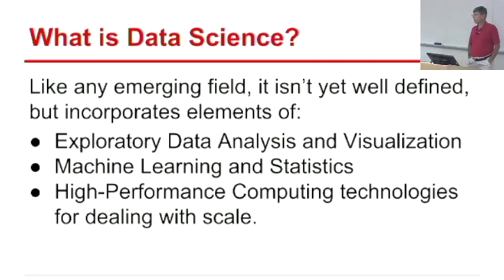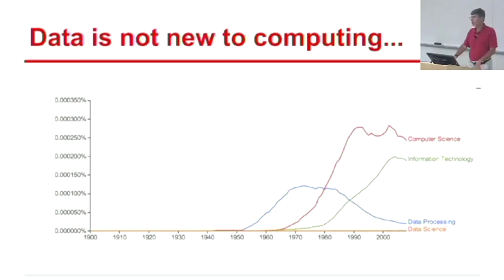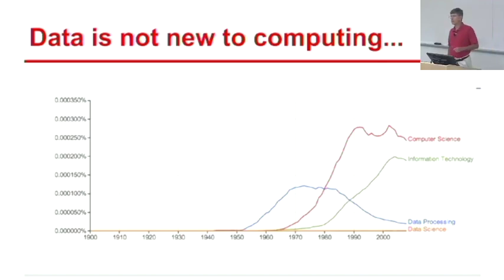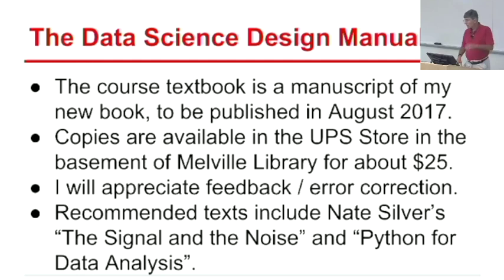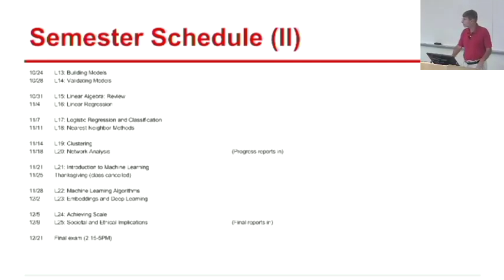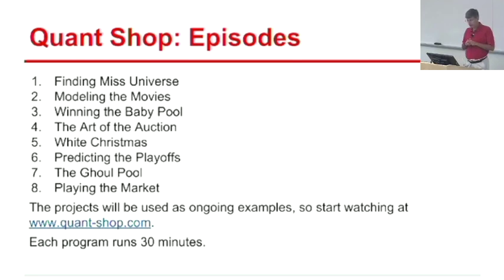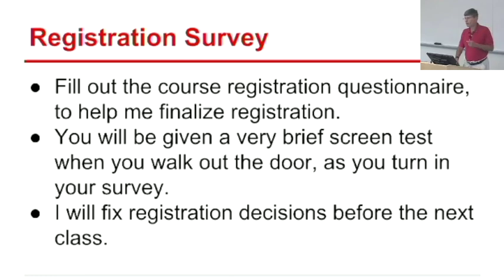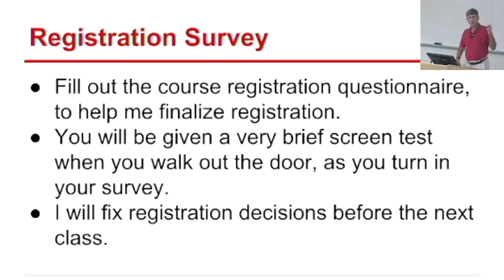Lecture 0 - Course Administration